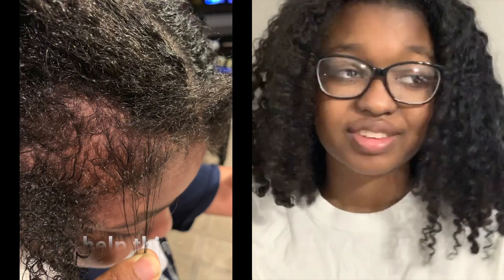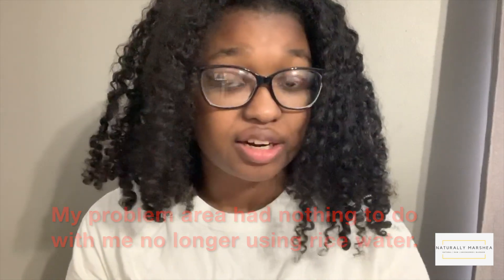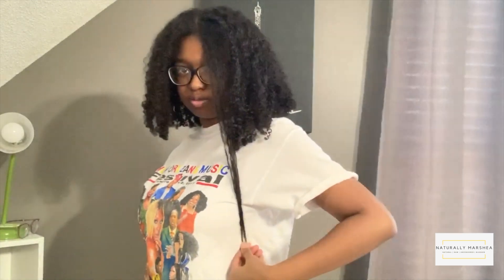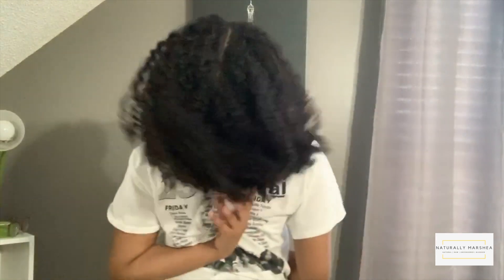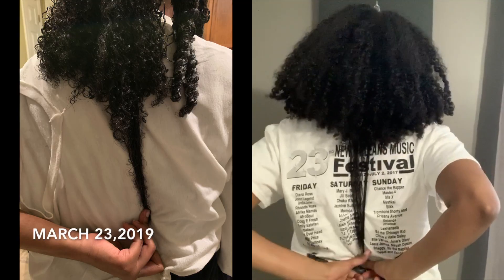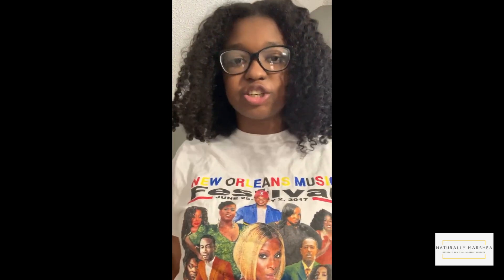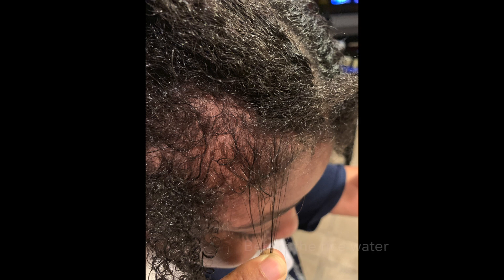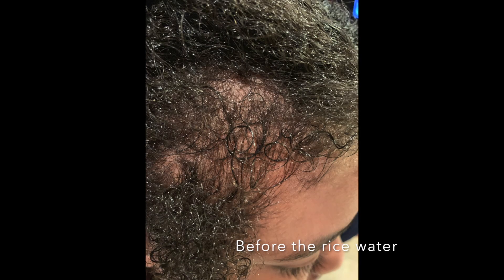DIY 30 Day Rice Water Challange + Demo on High Porosity Hair | NaturallyMarshea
Hi guys! I made the decision to stop using rice water. My hair just did not like it at all. It became brittle and merely a mess. My ends were horrible looking and atrocious.